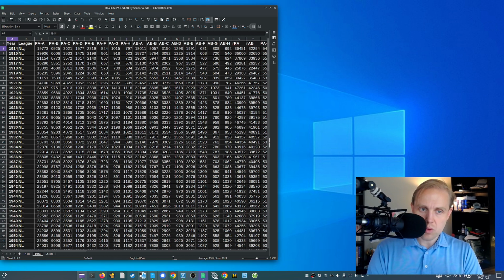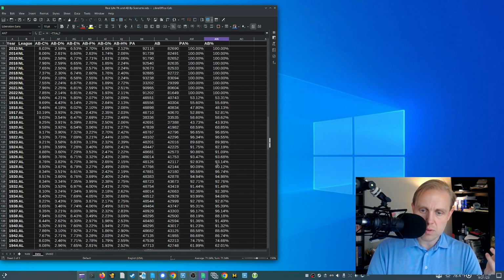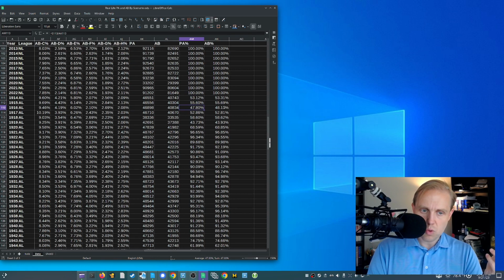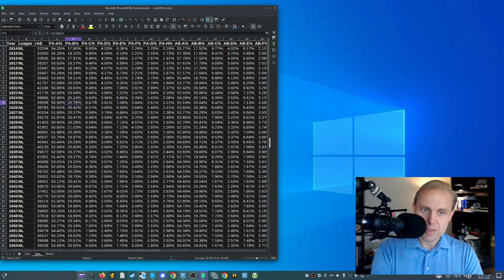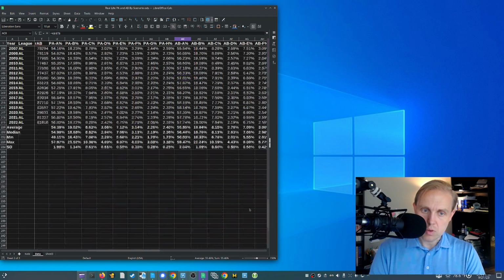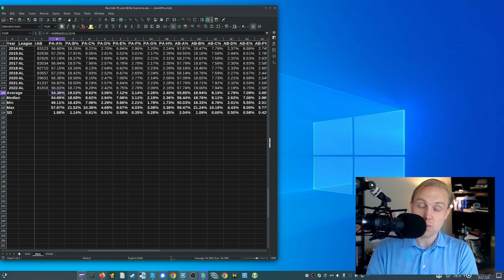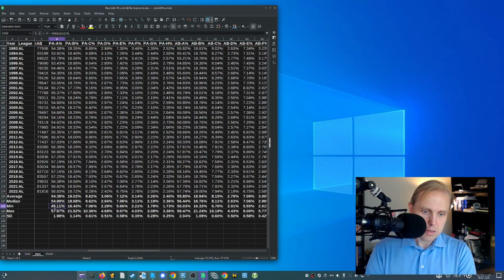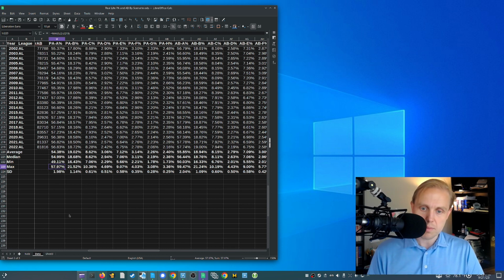Historic On Base Situation Distribution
Clifford Van Beek must have understood the historic on base situation distribution of baseball.  There's a lot of evidence that he got it just right when he made the National Pastime boards.  Interestingly enough, the underlying numbers have not changed much over the years.  Come learn more!